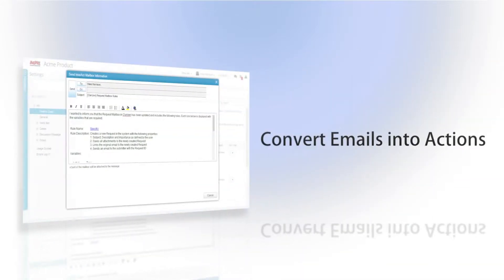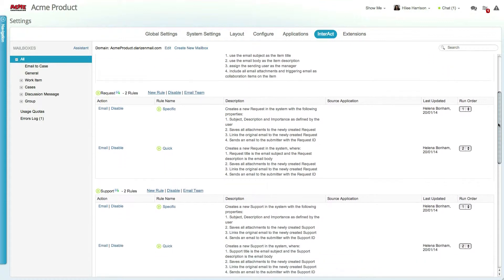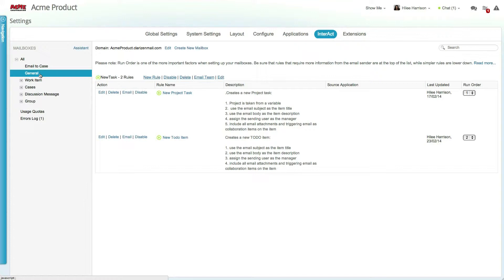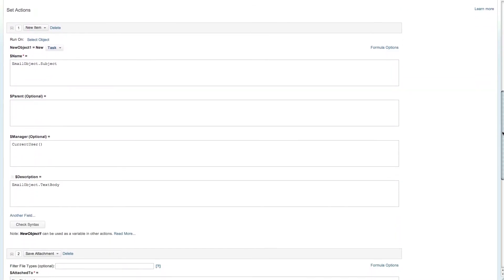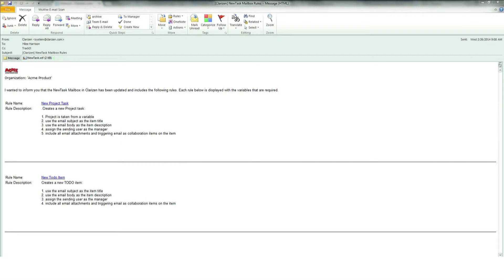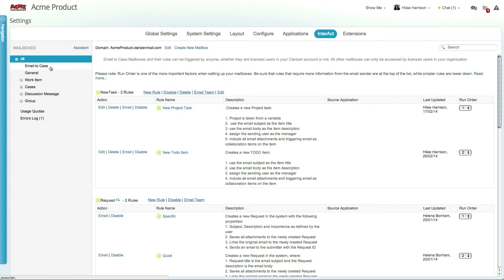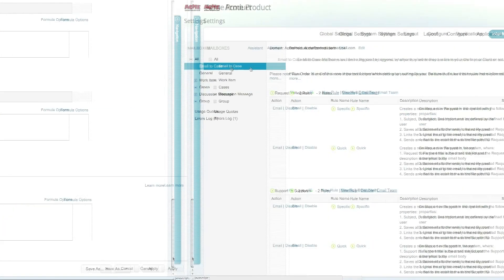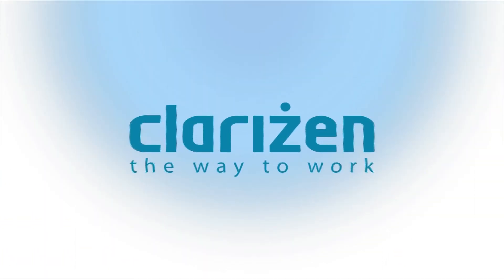Clarizen InterAct for Admin tutorial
This tutorial is meant for Admin users and describes Clarizen's patented InterAct module